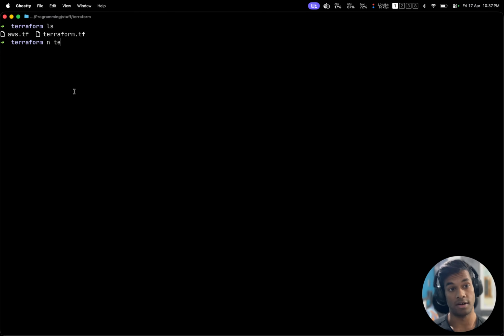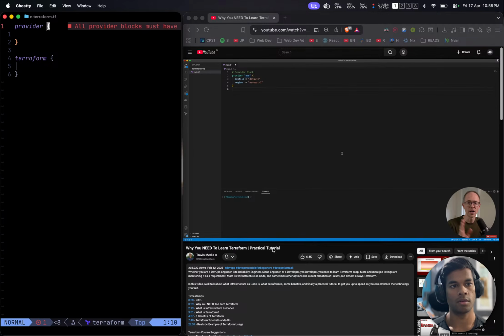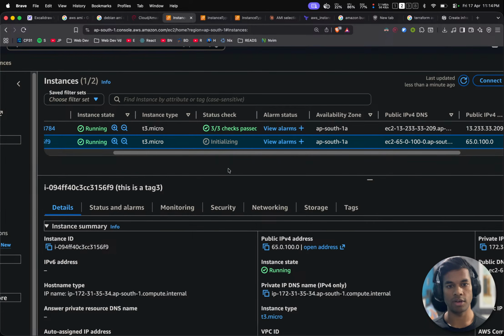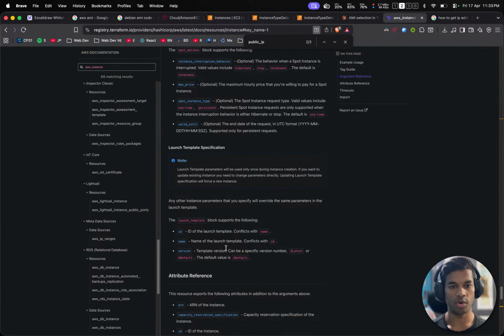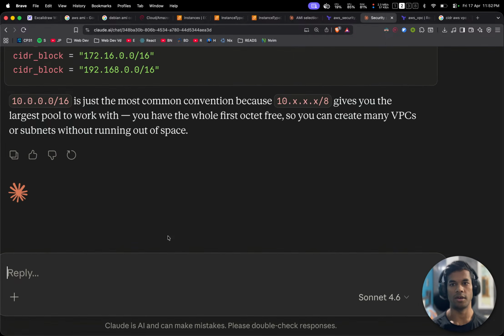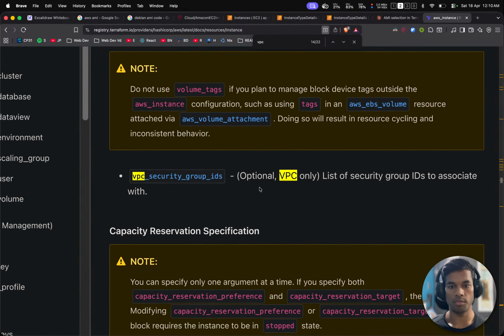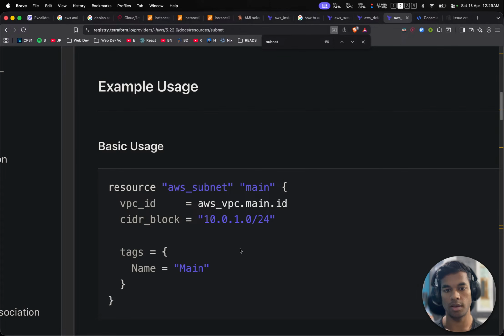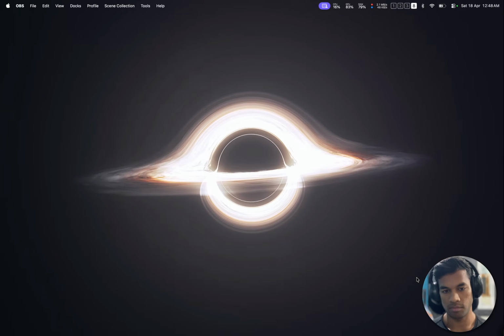Terraform | Understanding Deployment | Part-14 | STREAM #361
Soo.., you have built your very very cool, very original and self written software and now want it to be accessible by the world, to help others, out of the good will of your heart. But wait..
How do you exactly do that?
Shit.

Use Vercel or Github Pages??

That's easy, but you are a 10xDev and have to know the whole backstory and the whole pipeline and every single thing that happens in the process. and with Vercel you don't know shit what's happening.

So you gotta figure out to maintain the image in your head that you are a good Dev.

In this series that's what I wanna do. I got a free AWS EC2 instance, right now I don't fully understand what this means, I only know that this gives me SSH access to some computer running in some AWS server. Starting from this point the goal is gonna be to understand all this mess that is deployment, it uses Apache, Nginx, Docker, Kubernetes, AWS, etc ...